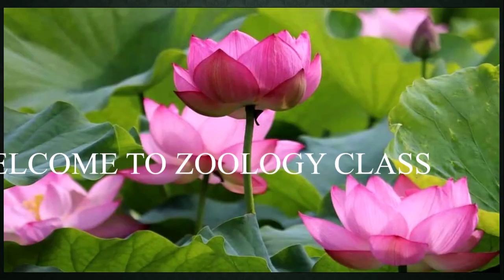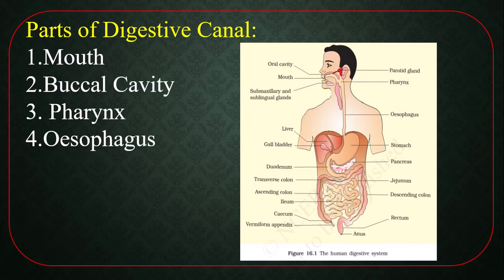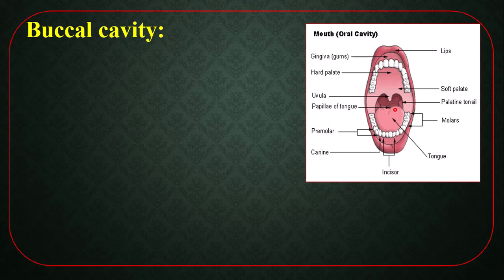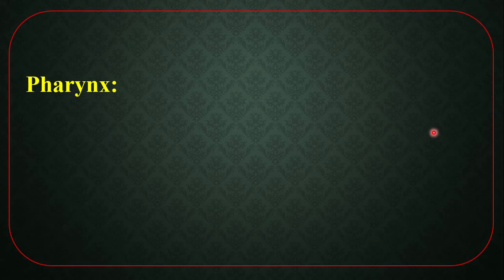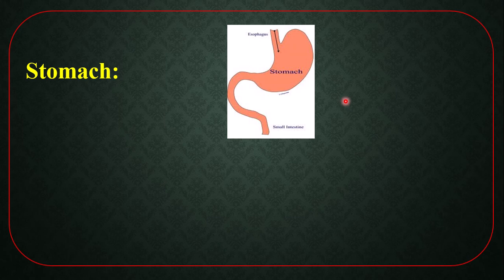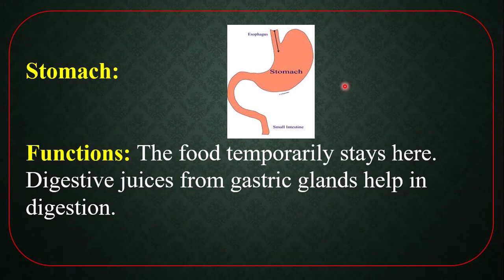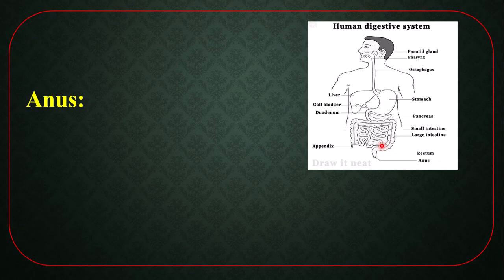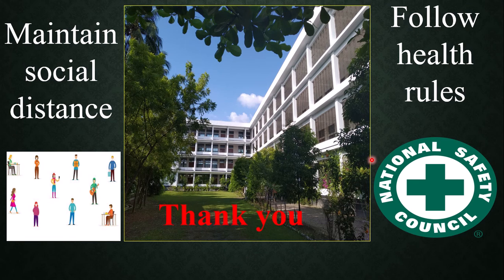STD VII,Science,Digestive System(Lec-2)